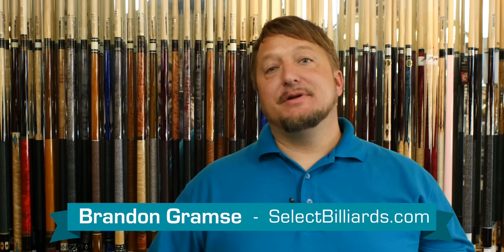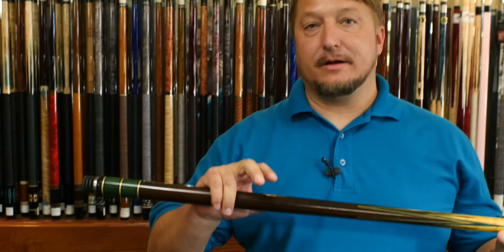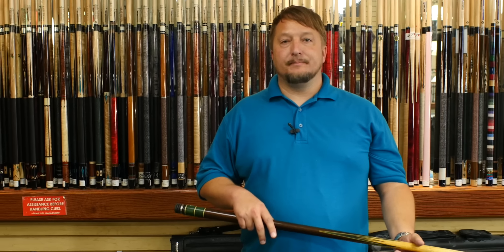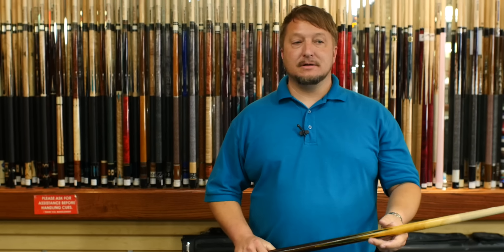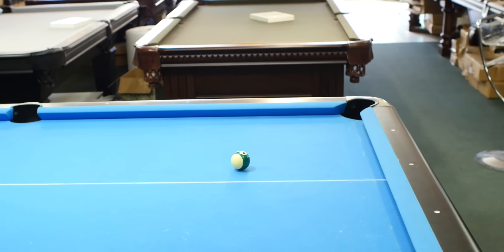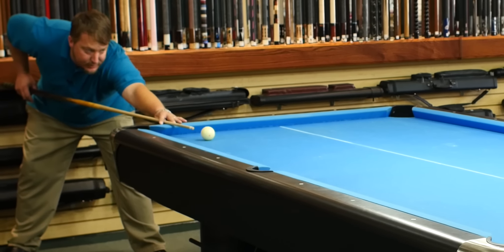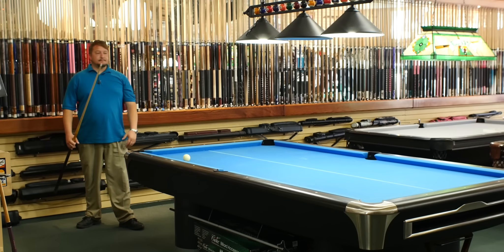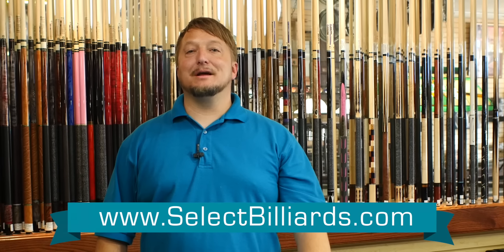Incredibly Easy Way To Do A Long Shot (Revisit)